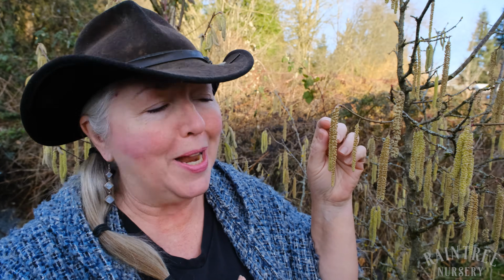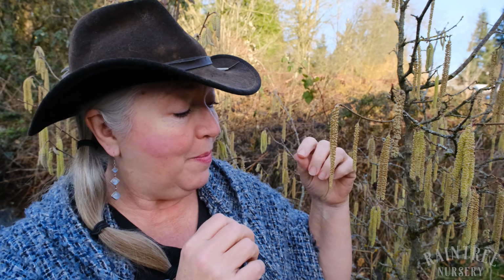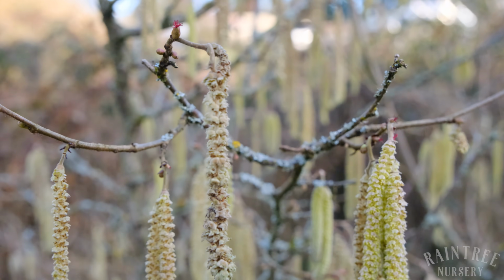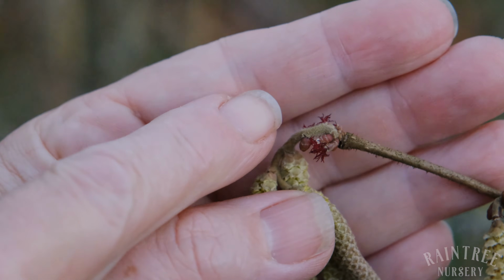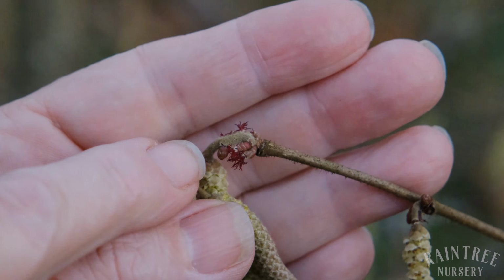How to Identify Your Hazelnut Blooms!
As winter winds down, but before spring arrives, Hazelnuts are in full bloom! But how can you tell which blooms are which and how they are doing? Don't worry, Laura has all the answers for you!